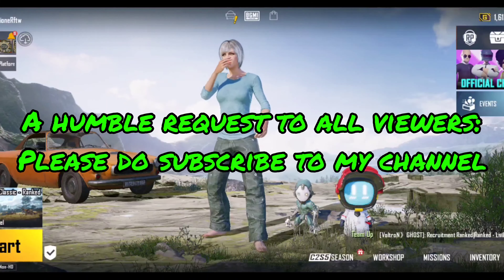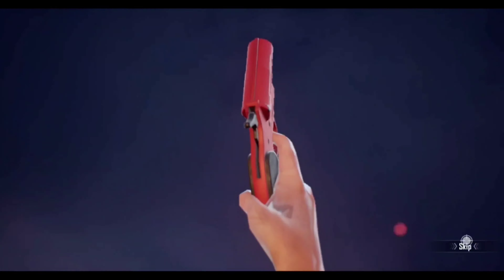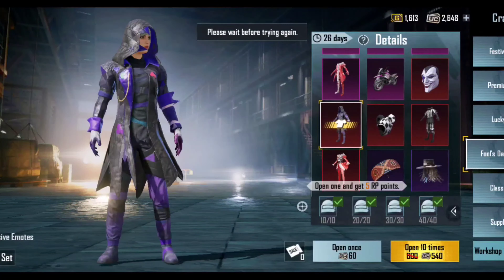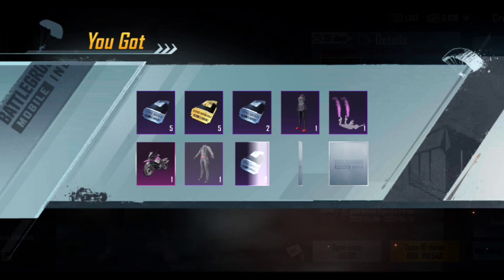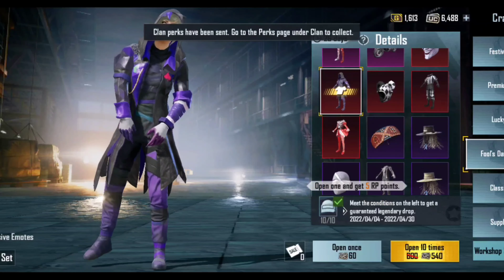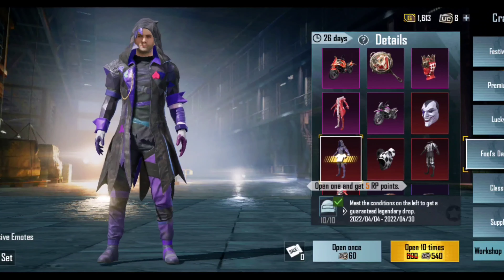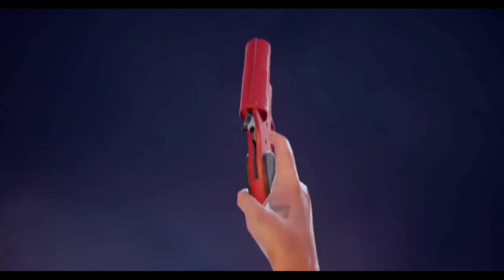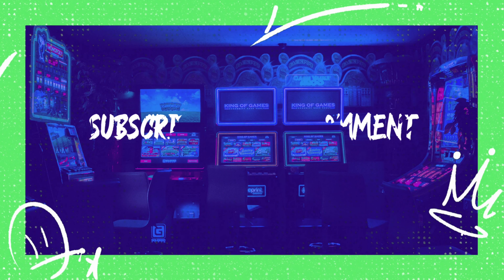Fool Set Crate Opening | Got 2 Mythic Dress from d Fool's Day Lucky Crate | Mythic JokerSet BGMI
I got two Mythic Dress from the Fool's Day crate opening. Check how i got "the Fool's Set".